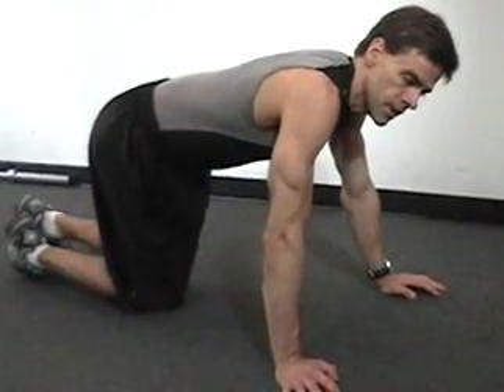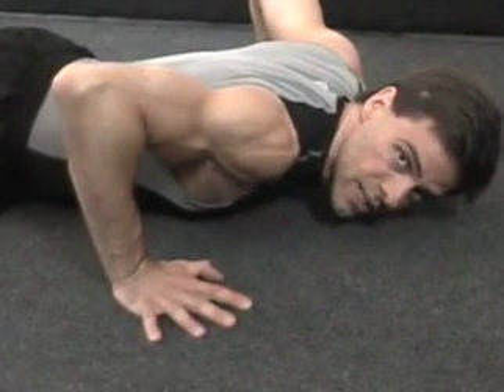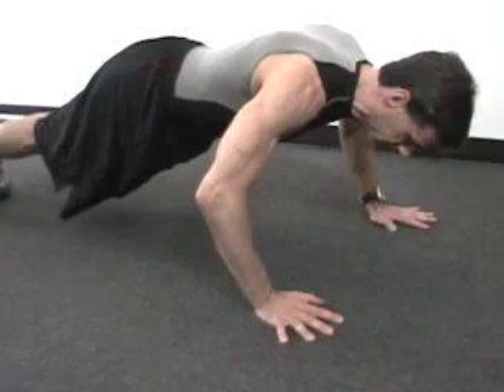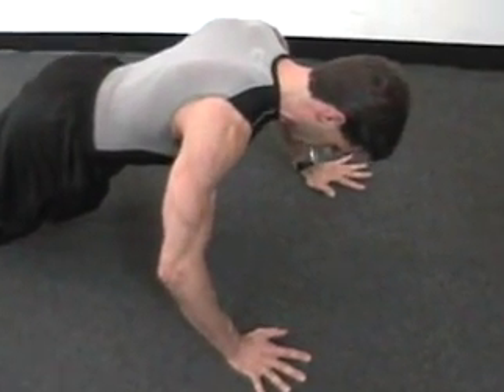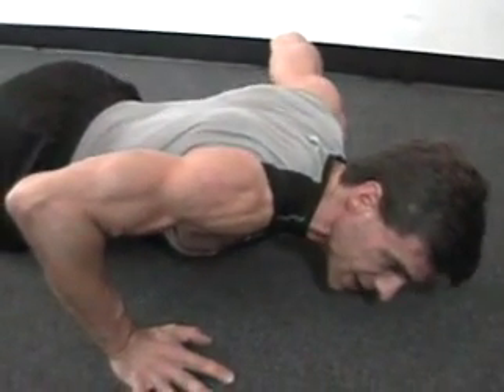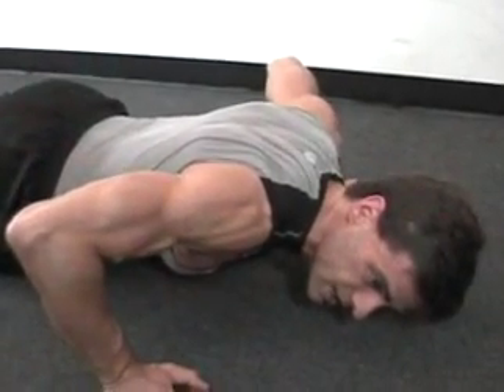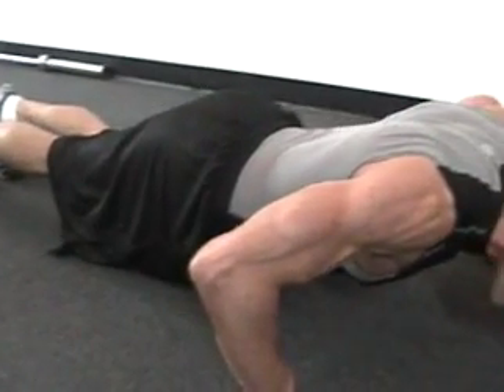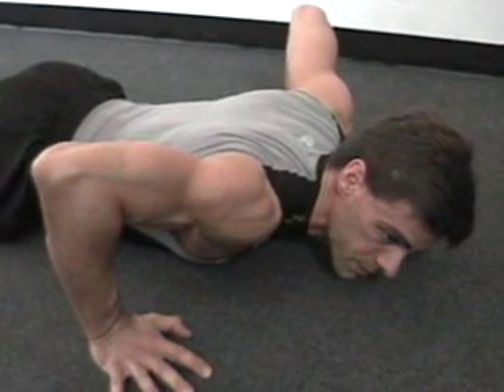Pushups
Radio routine pushups